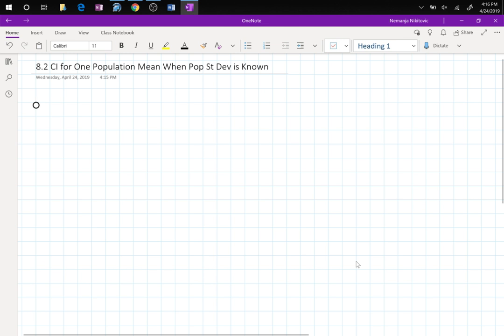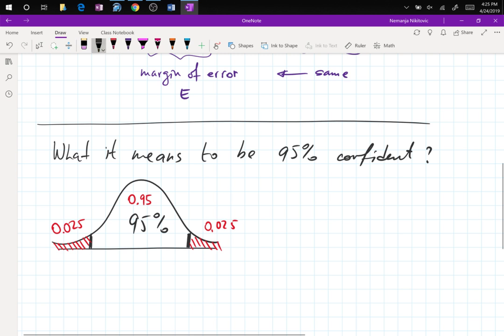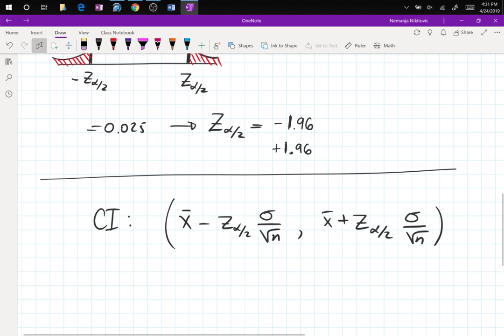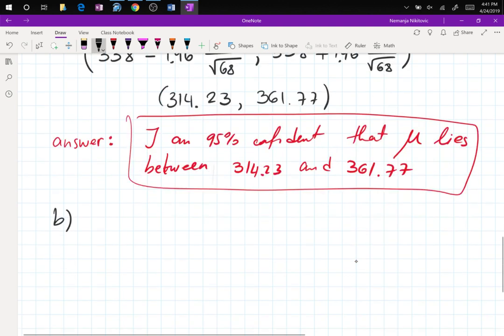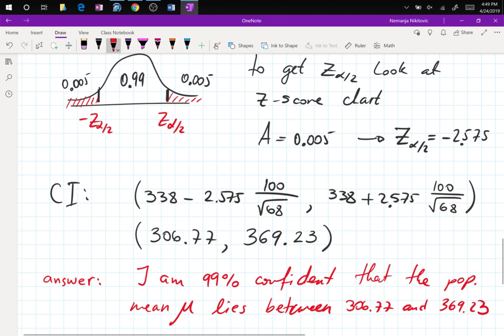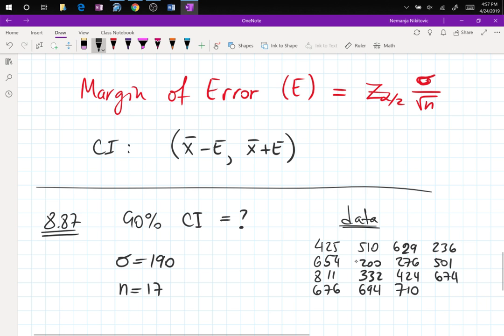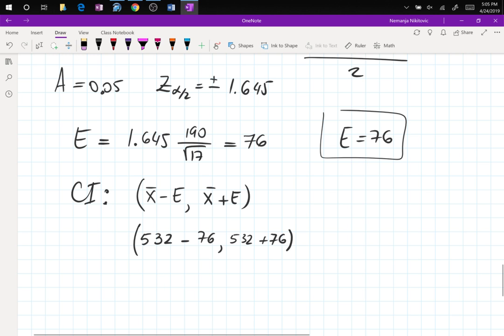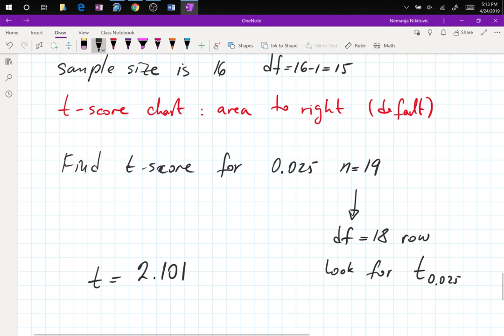Nemanja Nikitovic Live Stream (Statistics1 8.2 CI for One Population Mean When Pop St Dev is Known)